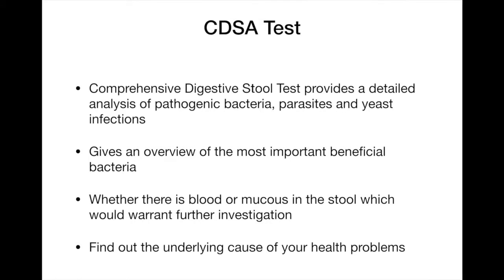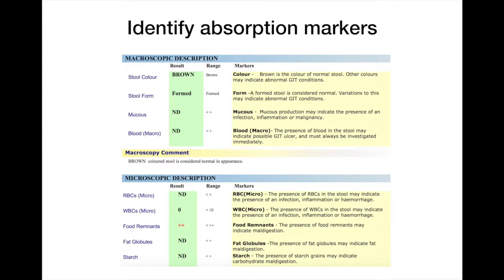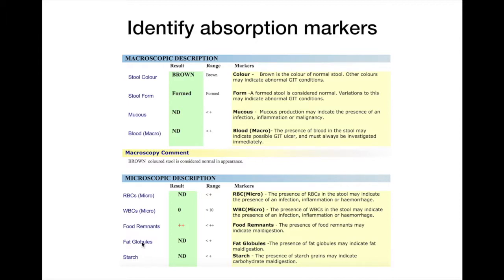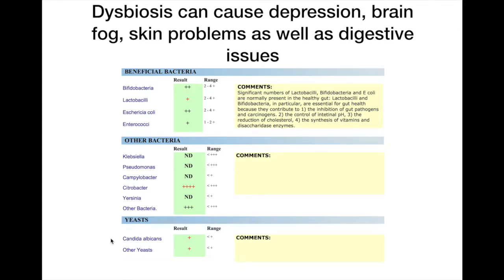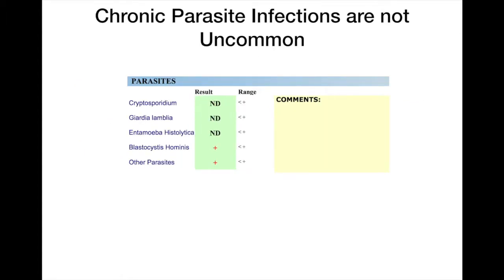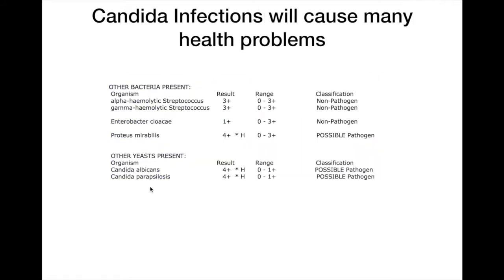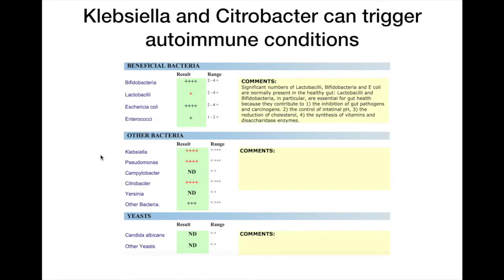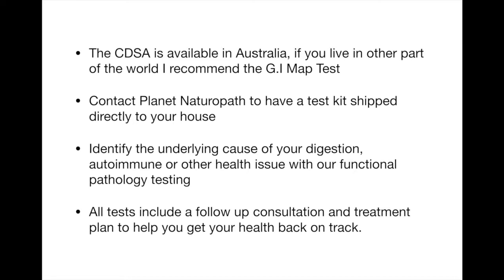CDSA Test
The comprehensive digestive stool analysis (CDSA) test is an advanced stool test to identify parasite, bacterial and yeast infections. This helps to identify the underlying cause of your digestion and other health issues as fixing the gut health is the key to overall health